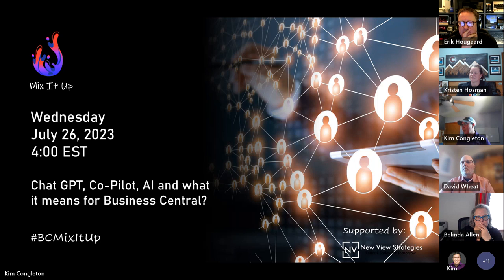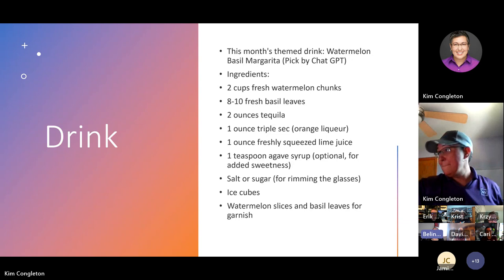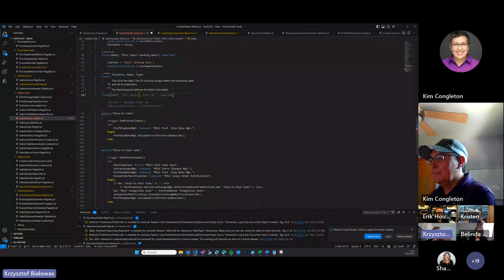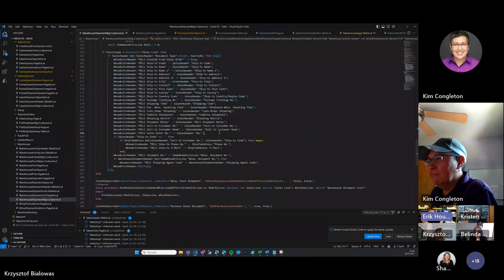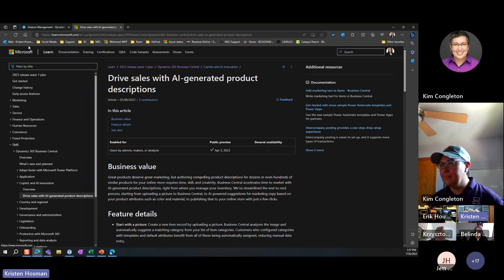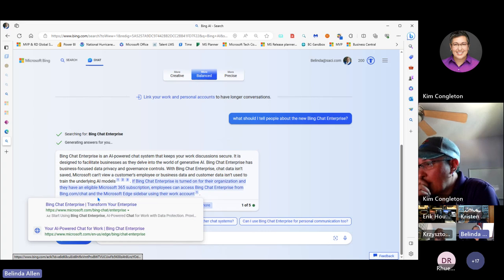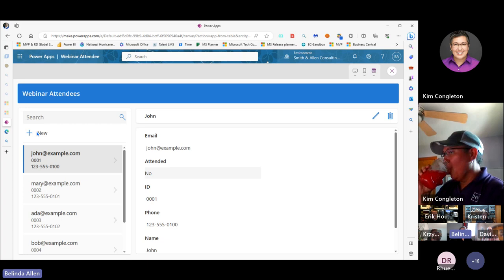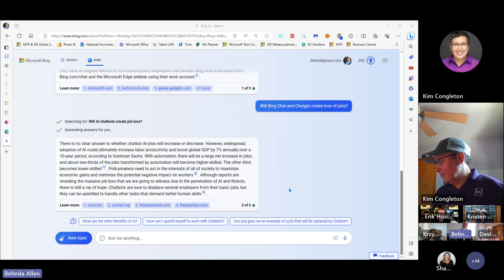Mix it up AI, Chat GPT and Co Pilot Recording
Wondering how Chat GPT, Co-Pilot and AI in general are going to impact Business Central? We were as well! We have assembled an amazing panel of Microsoft MVP's to discuss this topic. Be prepared to attend and learn a lot!

Speakers

Erik Hougaard- Managing Partner at EFOQUS

Kristen Hosman - Owner Mount Evans Consulting

Belinda Allen - Owner Smith & Allen Consulting

Krzysztof Bialowas - Dynamics BC Team Leader